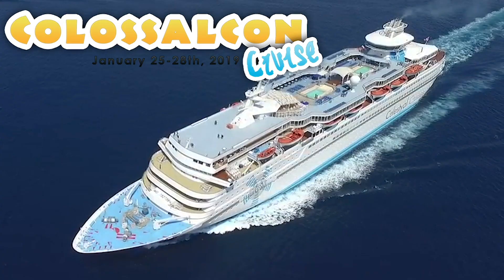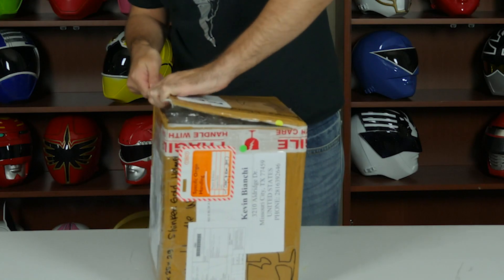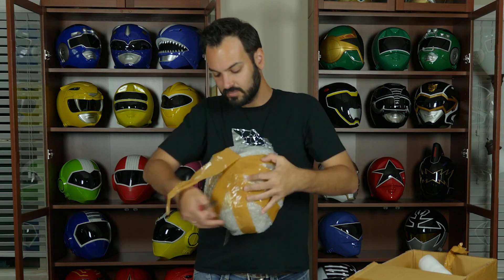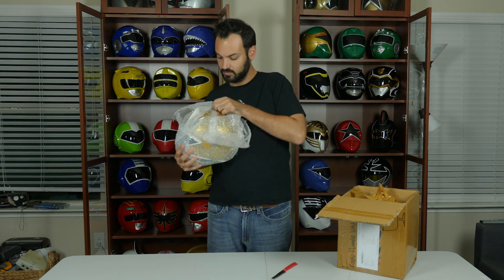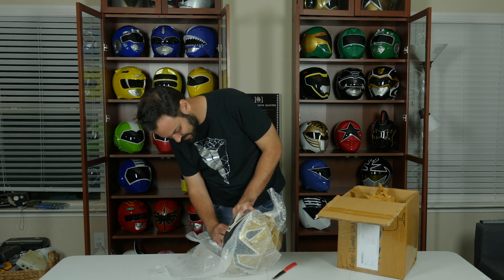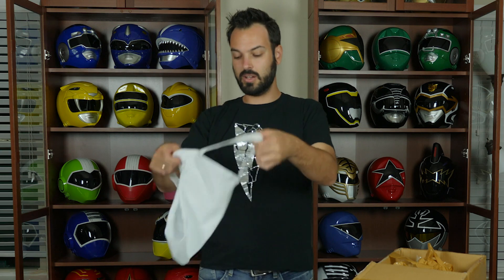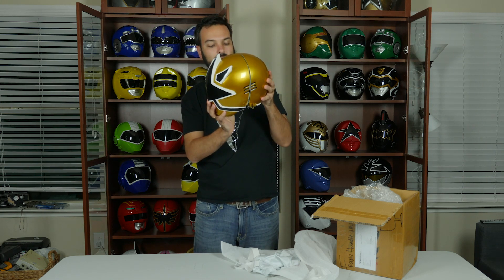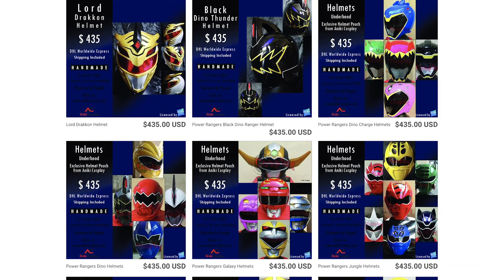POWER RANGERS GOLD SAMURAI HELMET ANIKI COSPLAY UNBOXING VIDEO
IT'S A BRAND NEW YEAR AND TIME FOR SOME NEW GOODIES TO UNBOX!!! THIS TIME I GOT A BRAND NEW PACKAGE FROM ANIKI COSPLAY...ONE OF THE TOP & BIGGEST NAMES IN POWER RANGER/SUPER SENTAI/OTAKU COSPLAY.  CHECK OUT THIS EXCITING NEW COLLECTIBLE AS I UNBOX AND REVIEW IT!!!

BOX FROM:
Aniki Cosplay